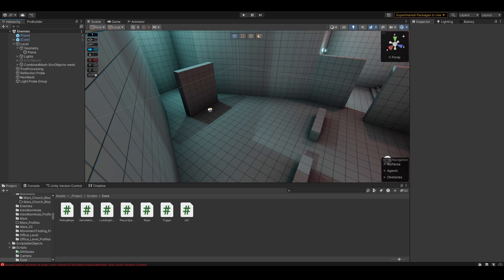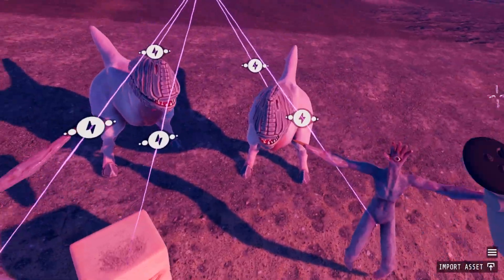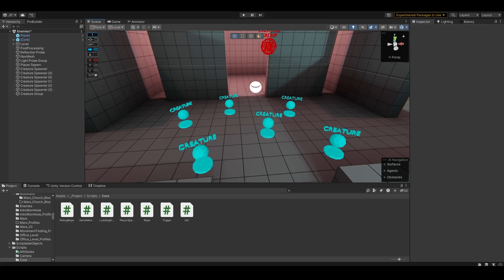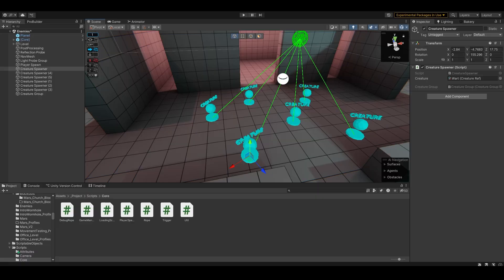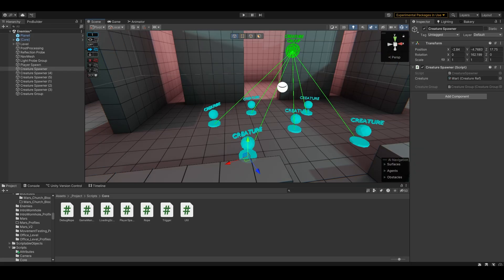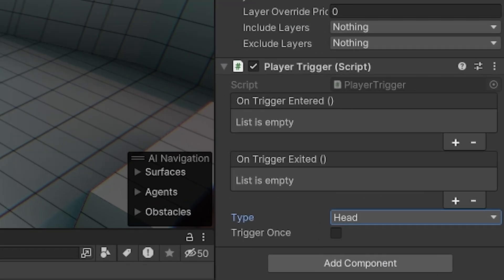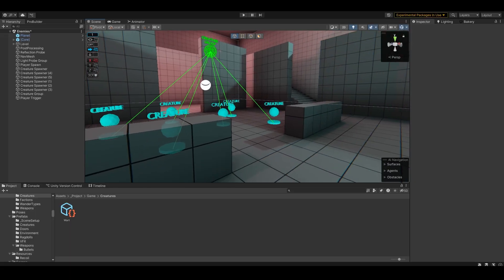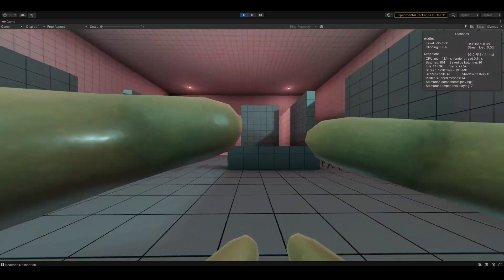Axiom VR Devlog - Creating Level Design Tools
In this Axiom Devlog I detail Creating Level Design Tools. I explain the editor tools I’ve made in Unity to make our lives easier when developing the game.